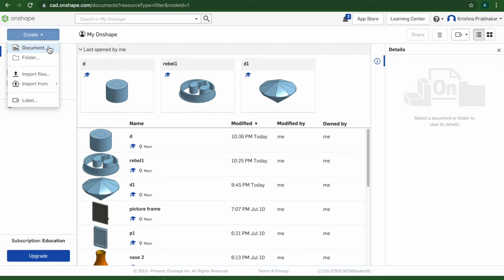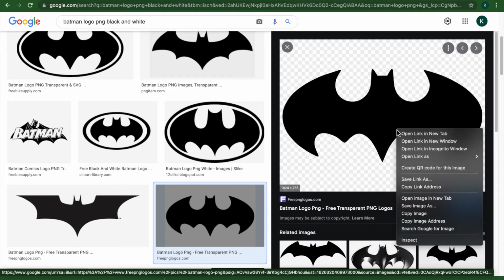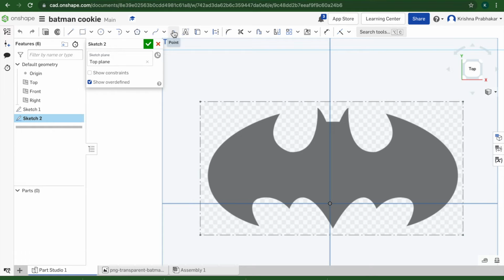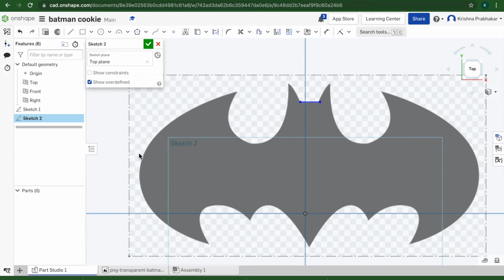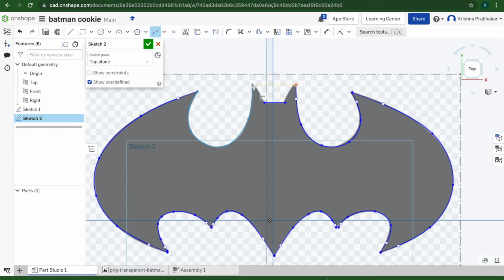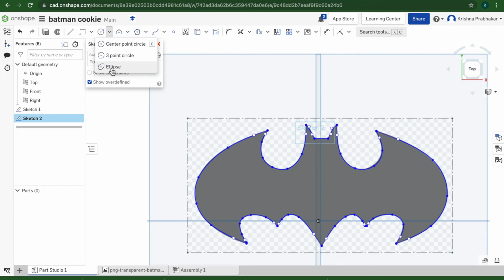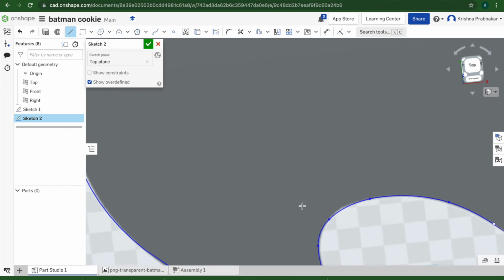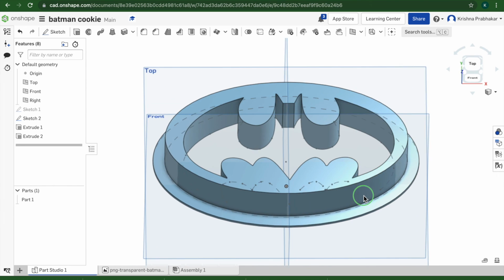How to make a cookie cutter